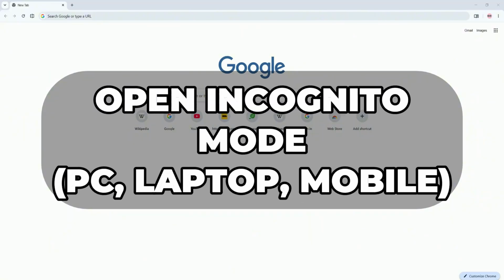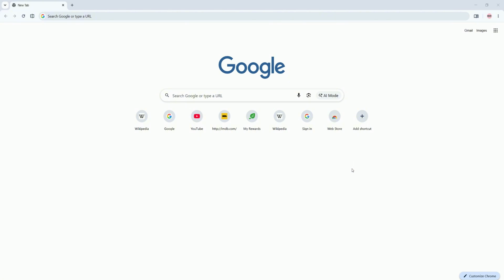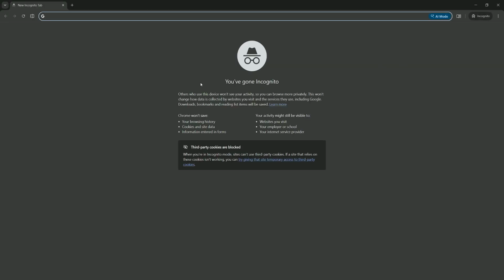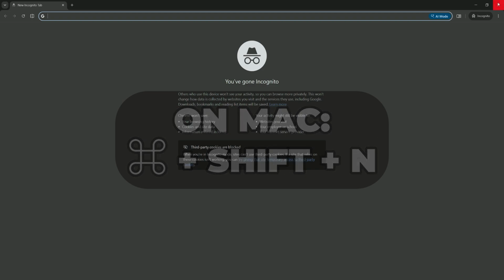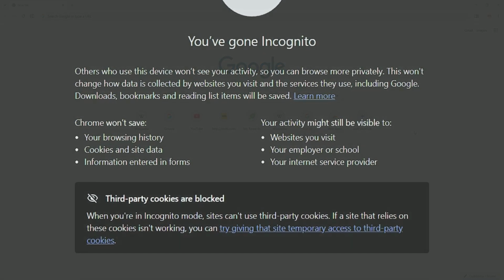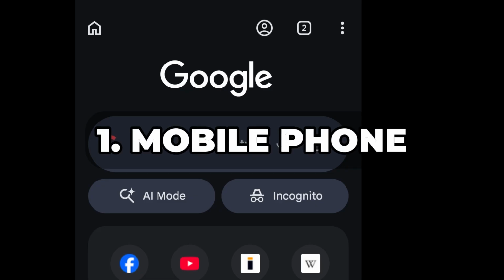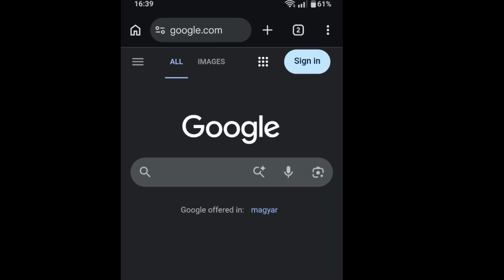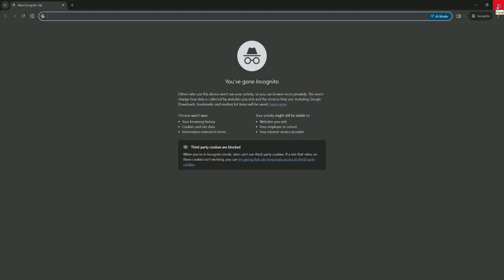How To Open Incognito Mode in Google Chrome (PC & Mobile)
In this video, I'll show you how to open Incognito Mode in Google Chrome on both PC and mobile.

Incognito Mode lets you browse without saving your browsing history, cookies, or form data to your device after you close the window. It's useful when signing into another account, using a shared computer, or browsing without leaving a local history.

In this tutorial you will learn:

    • How to open Incognito Mode on a PC
    • The keyboard shortcut for Incognito Mode
    • How to open an Incognito tab on Android and iPhone
    • What Incognito Mode does and doesn't do